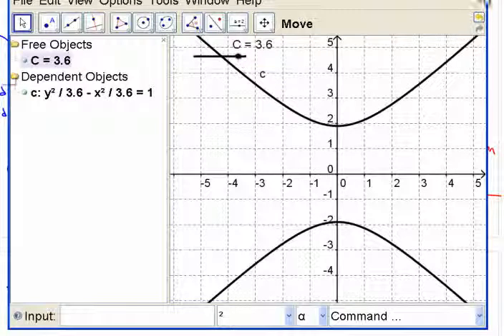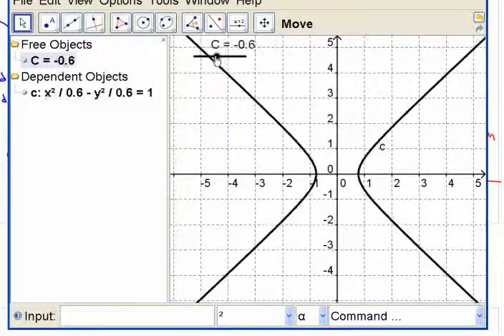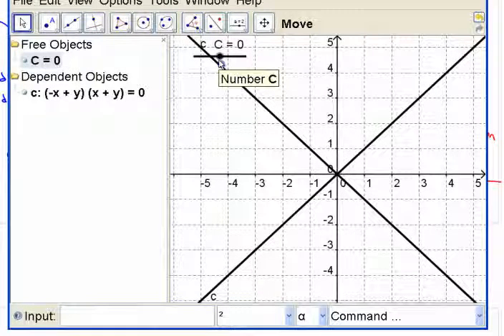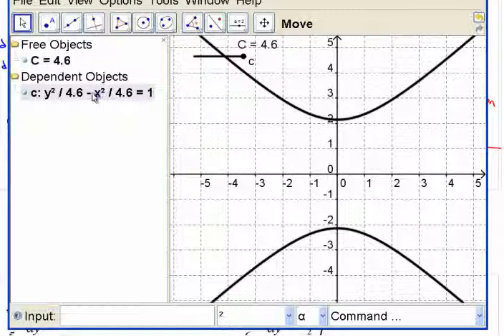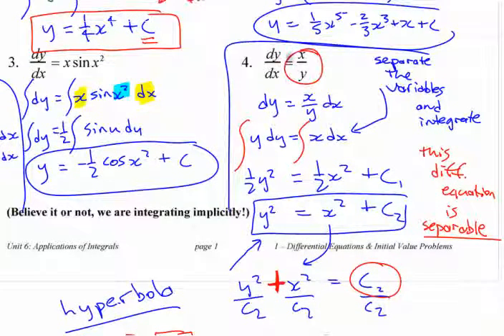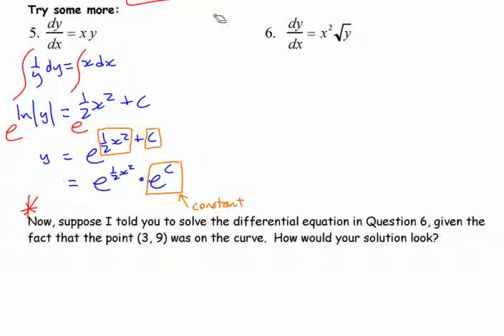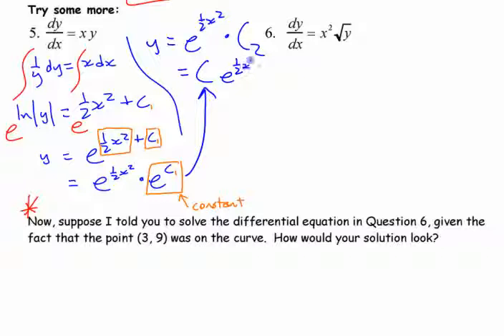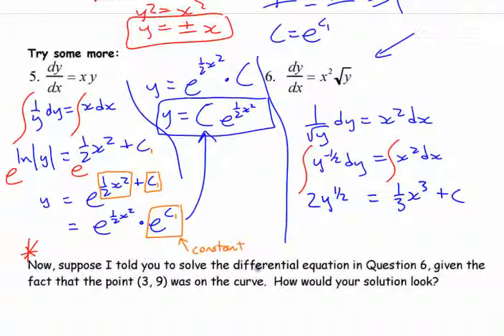Ca12 - 6.1 (2) Differential Equations Intro